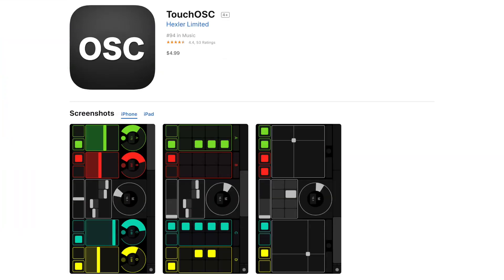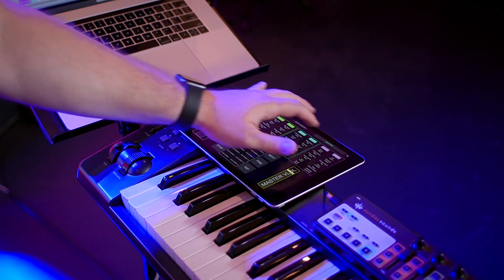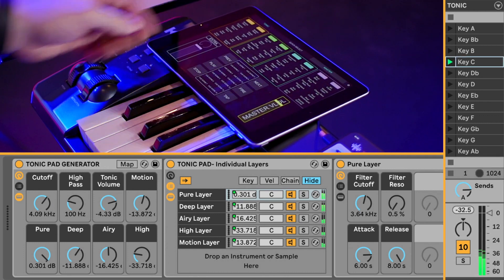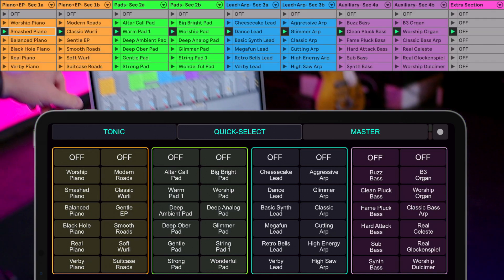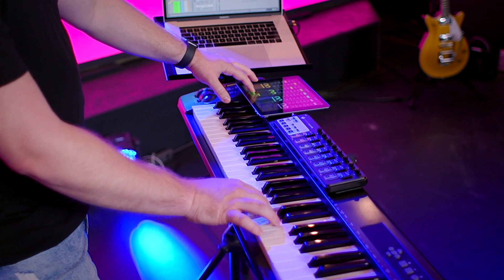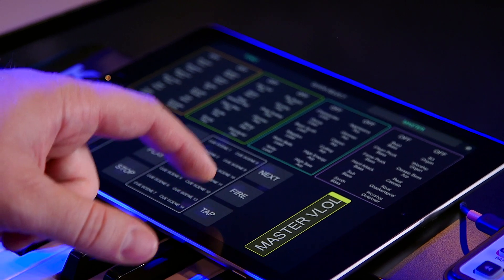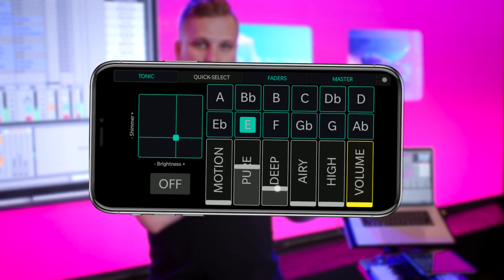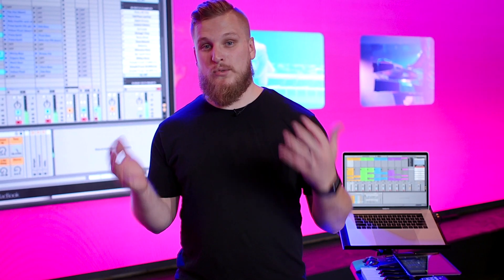Control Ableton Live with TouchOSC on an iPad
Did you know you can control Ableton Live with the $5 app TouchOSC? We include a custom template with Sunday Keys for Ableton that mirrors what you see on your computer and gives you hands on control using your phone or tablet as you play live. We love having real time access to the most important controls and the Tonic Pad!

Discover Sunday Keys for Ableton!